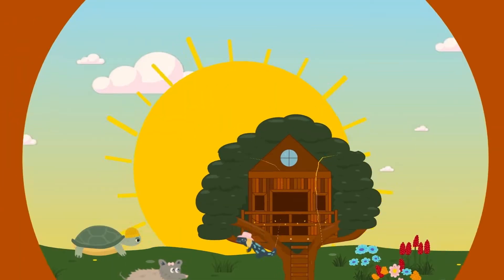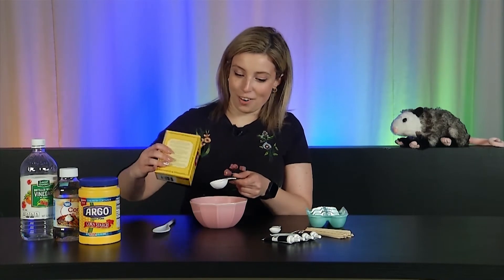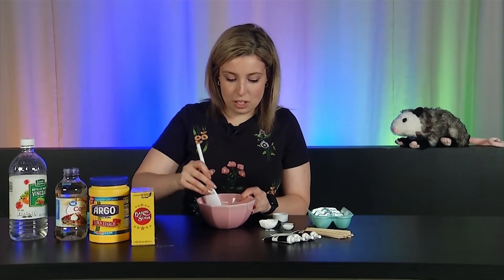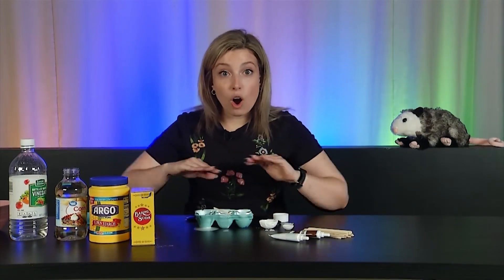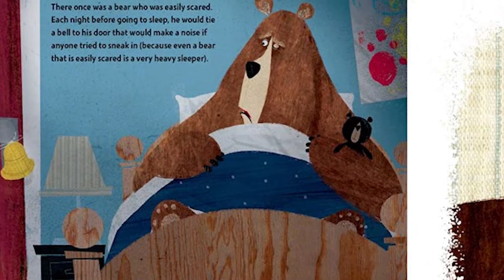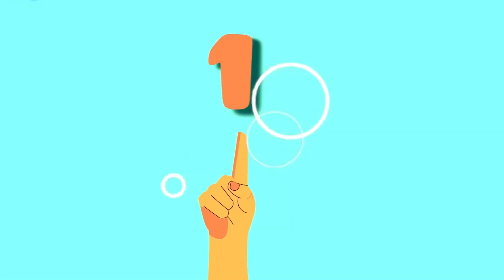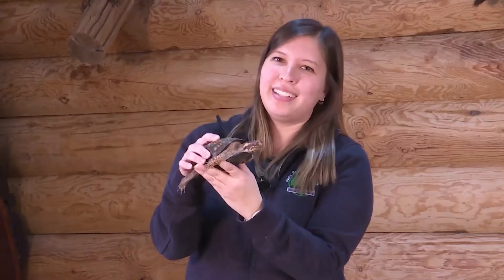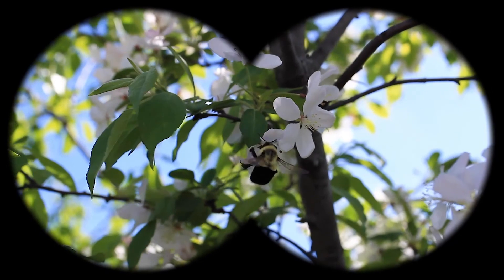Turtle Time | "The Treehouse" Episode 20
Join Kelsey for some turtle adventures at the Burgess-Shadbush Nature Center.

This episode of "The Treehouse" was recognized as the best Children's Program in the nation by the Alliance for Community Media's 2023 Hometown Media Awards.

Shelby TV Kids is a collection of content produced by Shelby TV and the Shelby Township Community Relations Department to expand the reach of the community’s programs and content for children. It features content from Shelby TV’s children’s show, “Treehouse,” programming from the Shelby Township Library, the Burgess-Shadbush Nature Center, the Shelby Township Parks, Recreation, and Maintenance Department, and visits with our animal friends at the Macomb Humane Society. Shelby TV Kids will also feature special safety messages from firefighters with the Shelby Township Fire Department and officers with the Shelby Township Police Department.